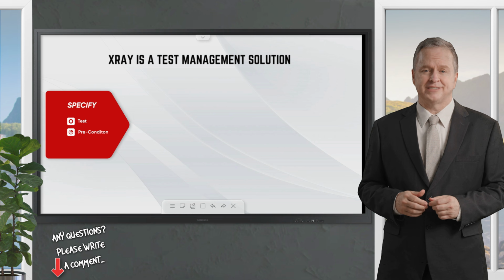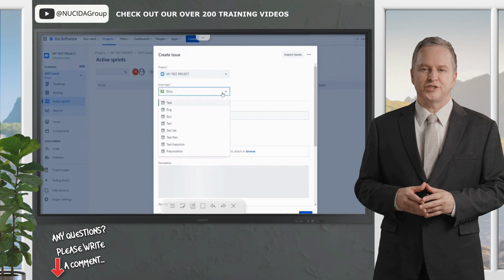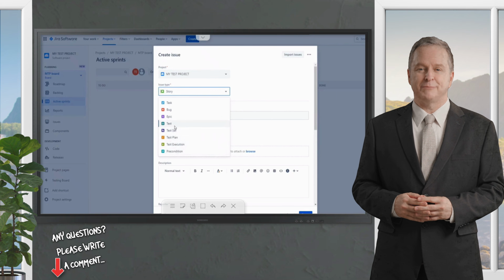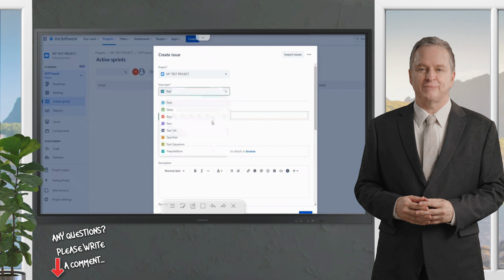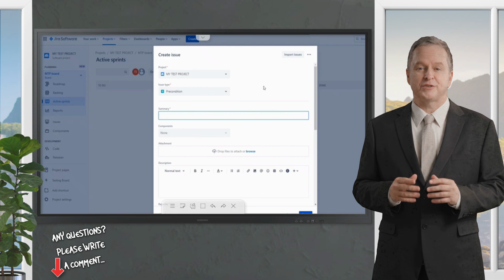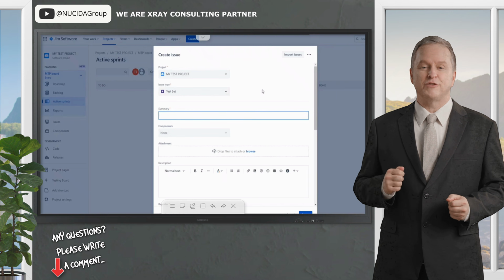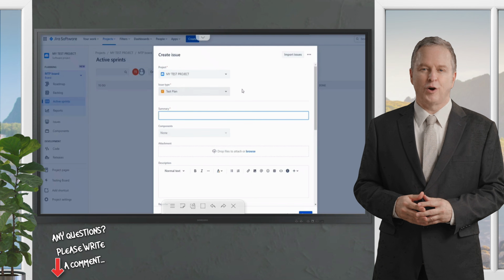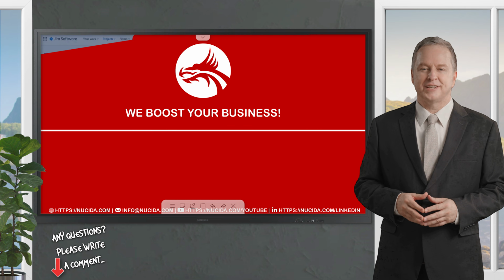🔎 XRAY Issue Types Test, Precondition, Test Set, Test Execution, and Test Plan | NUCIDA Group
XRAY Issue Types Test, Precondition, Test Set, Test Execution, and Test Plan | NUCIDA Group🚀 Streamline Your Test Management with XRAY on Jira!

Explore the various issue types in XRAY—Test, Precondition, Test Set, Test Execution, and Test Plan—and how they streamline test management for your team. Learn how the NUCIDA Group leverages these features to enhance project organization and efficiency. Whether you're managing preconditions, executing tests, or creating comprehensive plans, XRAY provides the tools you need for seamless integration with Jira and improved QA processes. In this video, we'll dive into the different issue types 📝 that come bundled with XRAY when it's configured for your Jira project. No need to worry about creating custom types for test management. XRAY has you covered right out of the box!

Here’s what to expect when XRAY is installed:

🚩 Default Issue Types: XRAY automatically adds issue types like Test, Test Set, Test Plan, Test Execution, and Precondition—saving you time in setup!
🔄 Sub-Issue Types: Under Test Execution, XRAY even includes sub-executions that generate once a test execution is created, keeping your process organized and efficient.
💡 Want something more customized? Your Jira admin can create additional issue types if you need them to make testing even smoother.

Save time ⏱️, keep things organized 🎯, and streamline your test management with XRAY! Let’s get into it!

👉artificial intelligence
👉software quality
👉digital transformation

👉Business Owners
👉C-Level Managers
👉IT Managers
👉Project Managers

🤔 Why it works - Whether you need urgent problem-solving solutions or strategic planning for your next big project, we’ve got you covered. Join us for valuable insights and practical advice to help your business thrive in the competitive market.

✅✅ Visit our other websites to learn about NUCIDA Group and get expert consultation. ✅✅